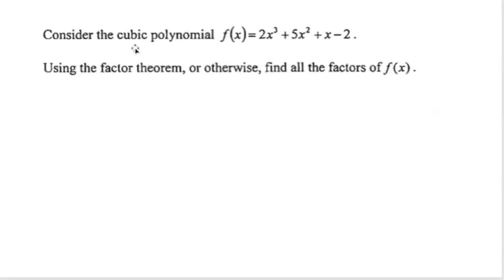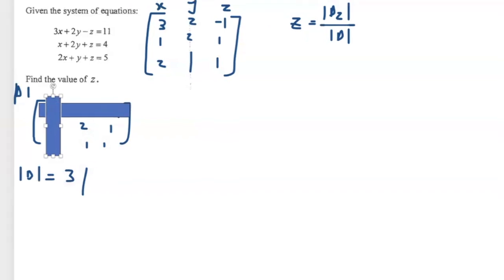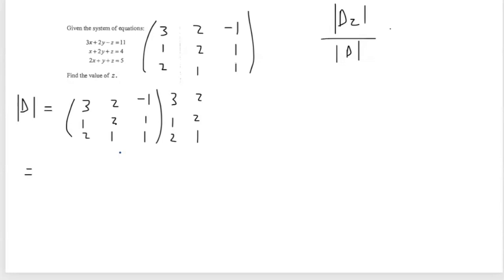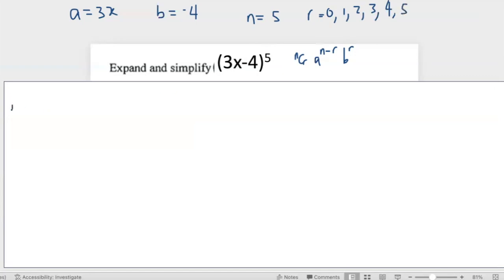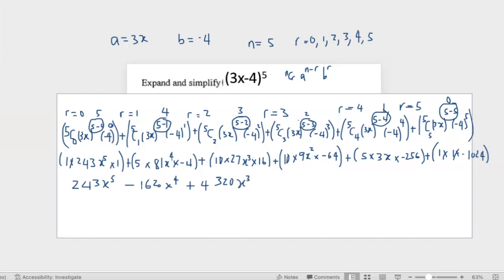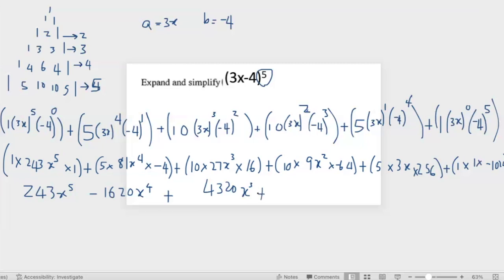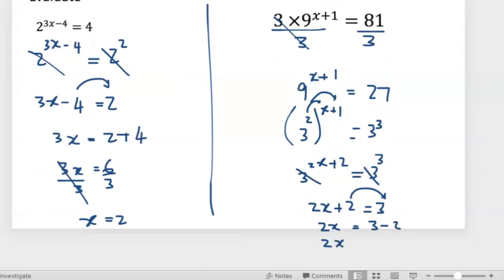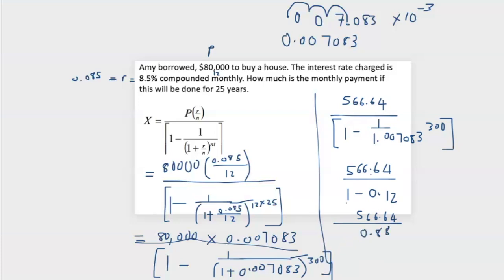REVISION TEST PAPER MAT1044 PART II